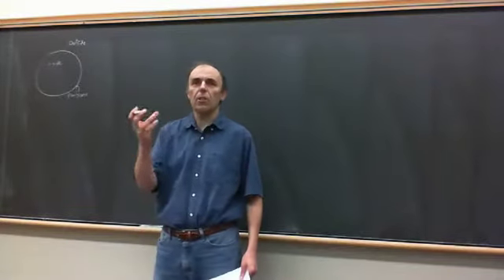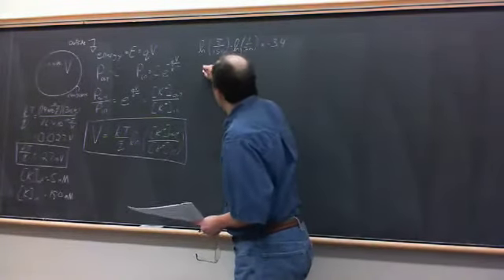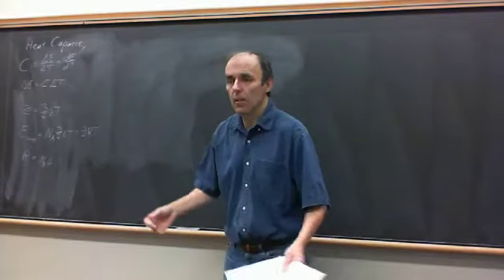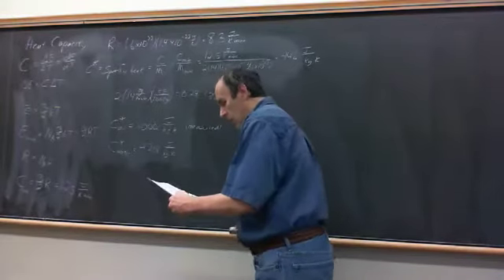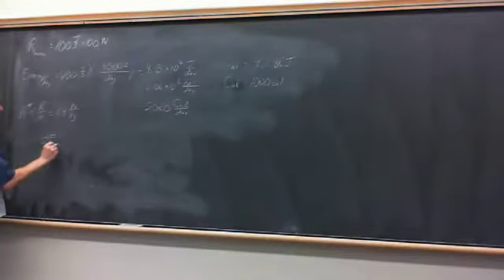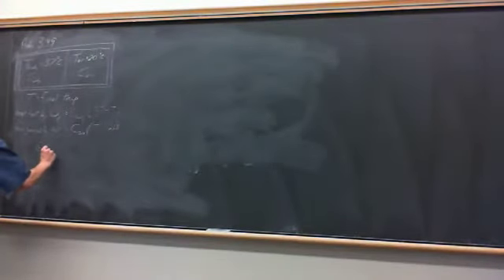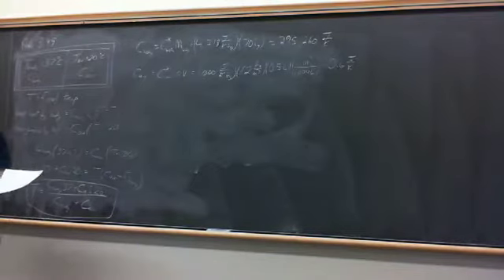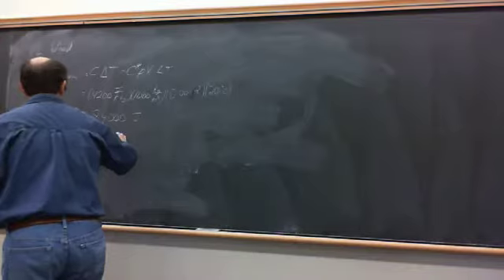PHY3250 Fri 9 20 19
PHY 3250, Friday, September 20, 2019, Heat Capacity, Chapter 2